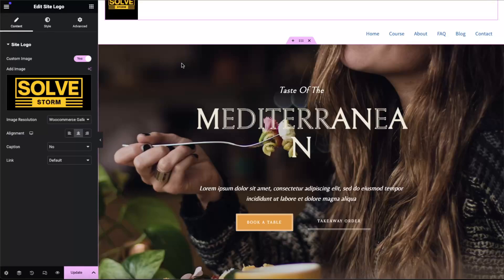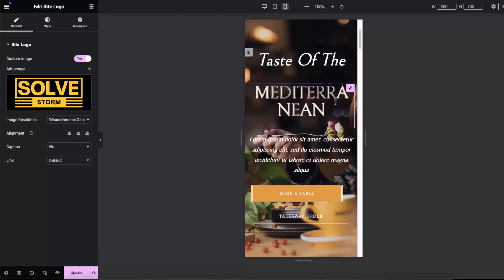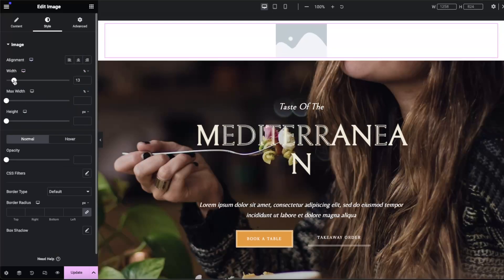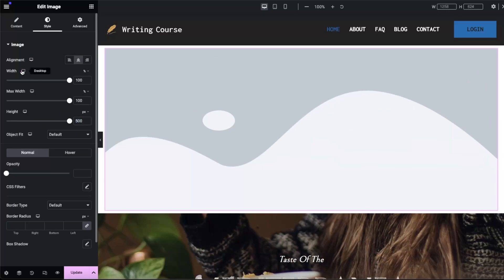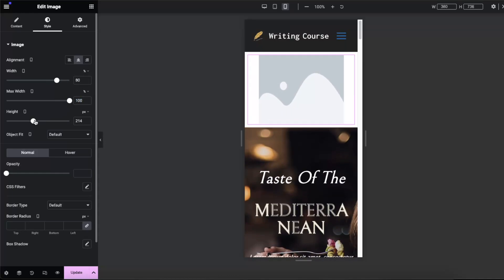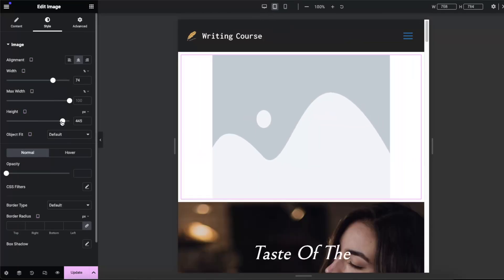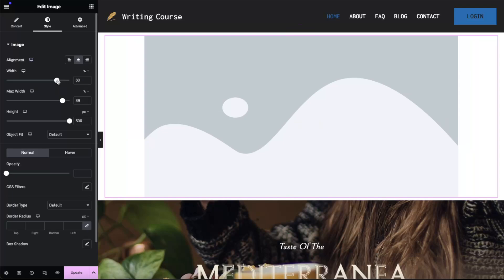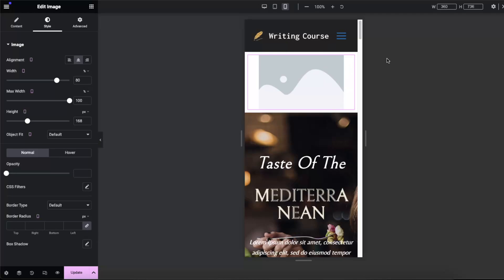How To Fix Elementor Responsive Mode Not Working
In this video I show you How To Fix Elementor Responsive Mode Not Working!